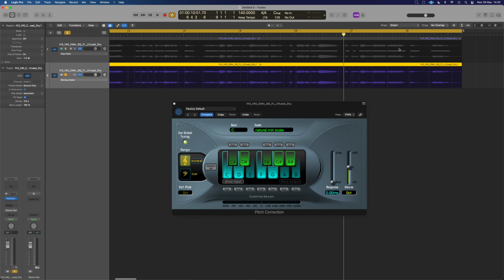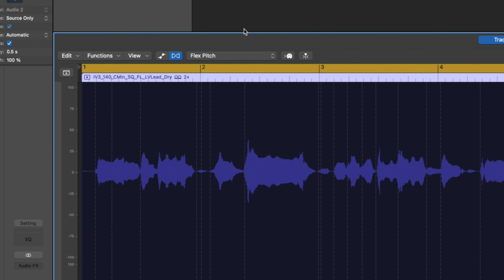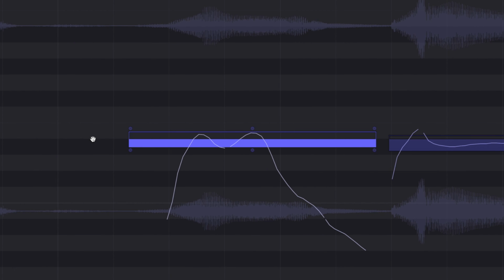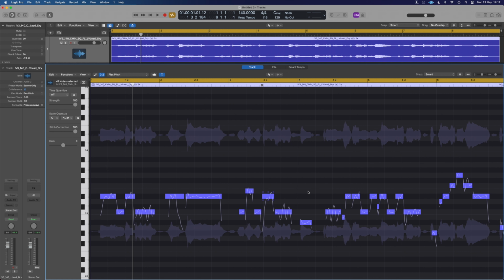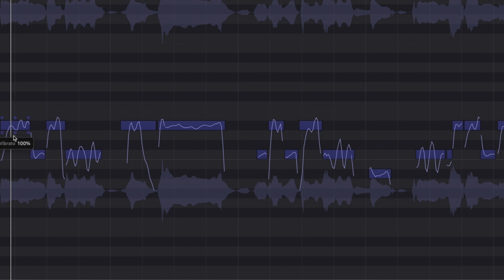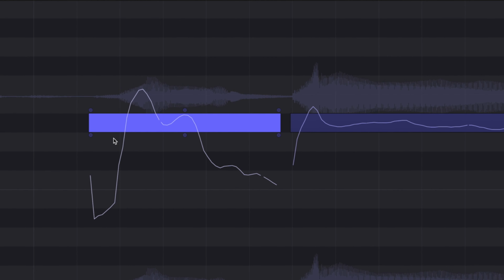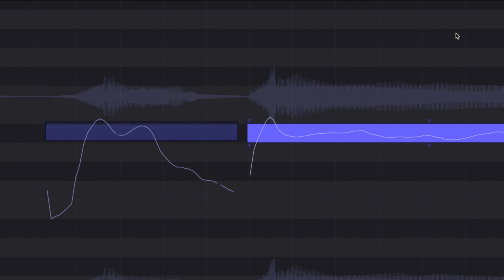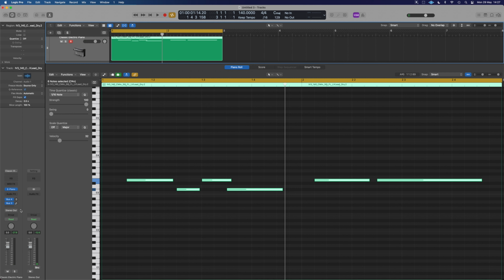How To Tune Vocals in Logic Pro [Episode 3]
Welcome to the comprehensive guide on vocal tuning in Logic Pro with@Unders! In this tutorial, we'll dive deep into the world of vocal tuning using the powerful tools and features found in Logic Pro. Join us as we uncover expert techniques, tips, and tricks that will transform your raw vocal tracks into polished, pitch-perfect performances.